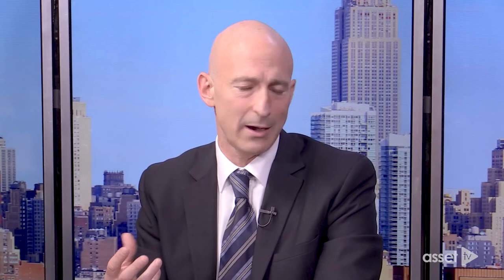Gerstein Fisher The Art of Picking and Combining Factors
There are lots of ways that factors can be chosen and combined, says Gregg S. Fisher—many routes to the same destination. But why not strive for the lowest-cost, lowest-turnover alternative? For many portfolios, that’s the optimal choice. This video tells you why.